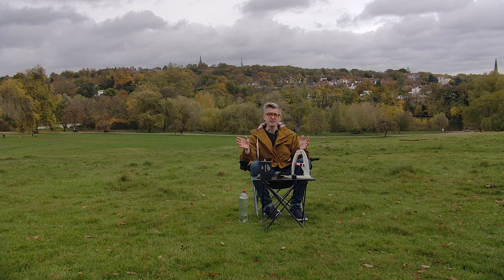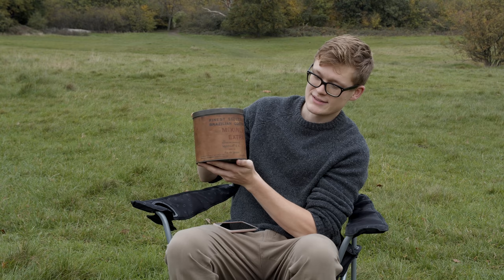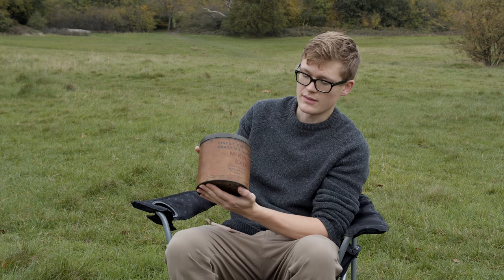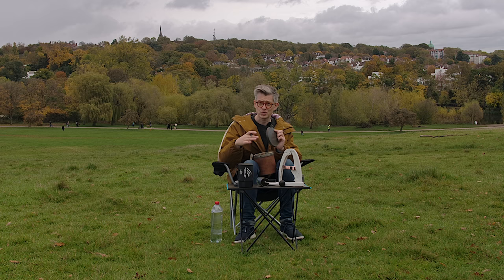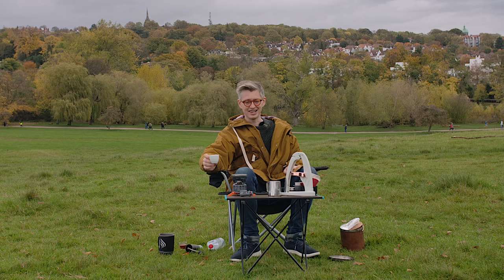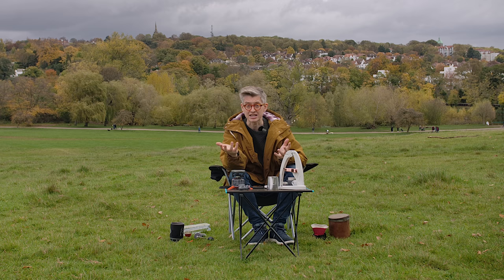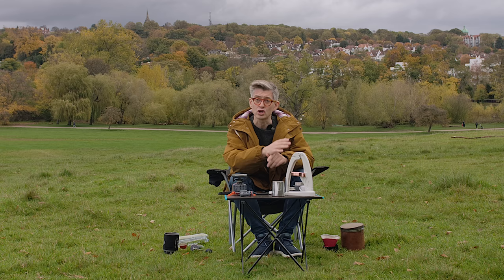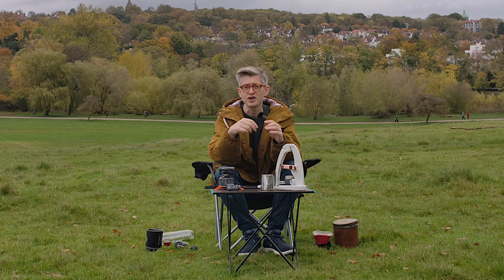Drinking Espresso from the 1950s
Thanks again to Ben Schofield for the opportunity to taste something so old!